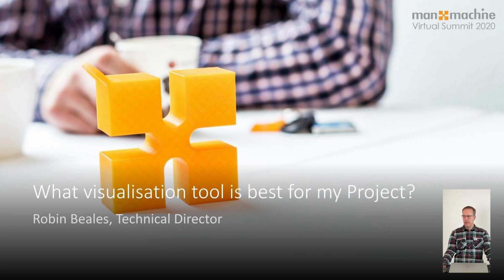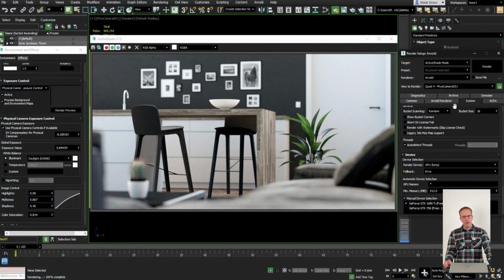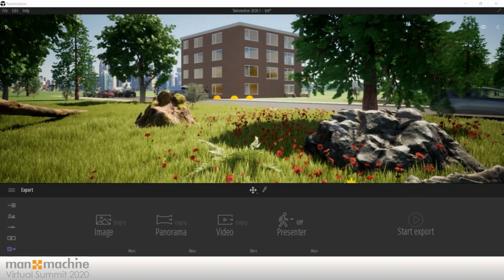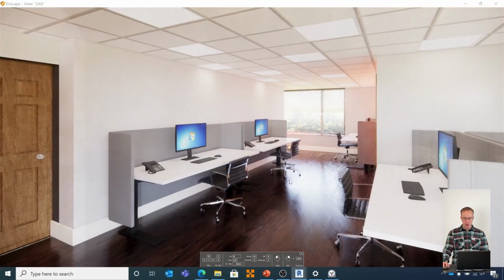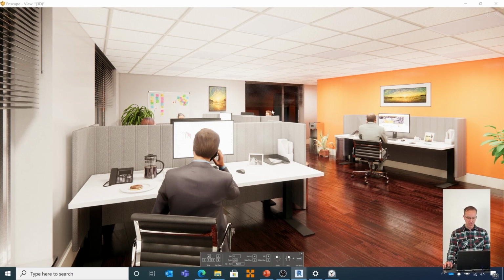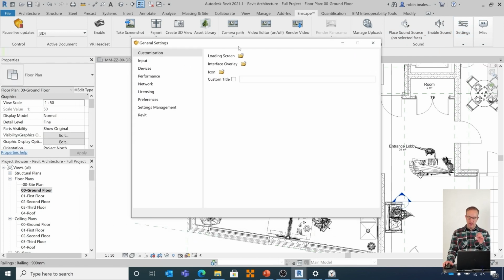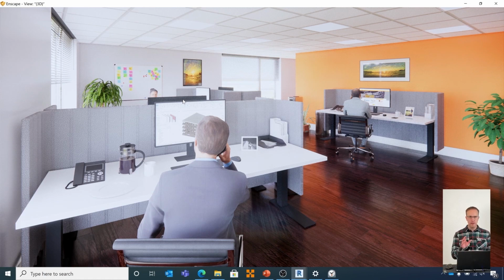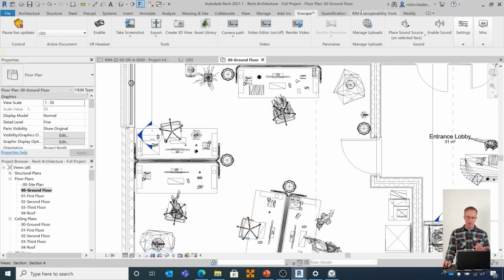What visualisation tool is best for my project? Man and Machine Virtual Summit 2020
Join Robin Beales as he talks you through some different offerings for the creation of visual presentations in the construction industry today.

Following the presentation Robin will take you on a live demonstration of Autodesk Revit and Enscape 3D.

This sessions was recorded live during the Man and Machine Virtual Summit 2020.